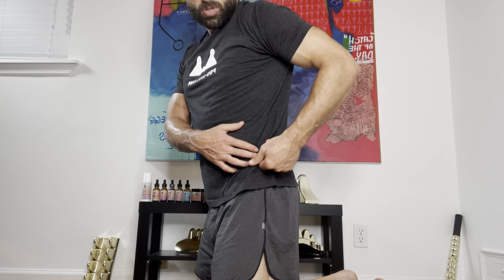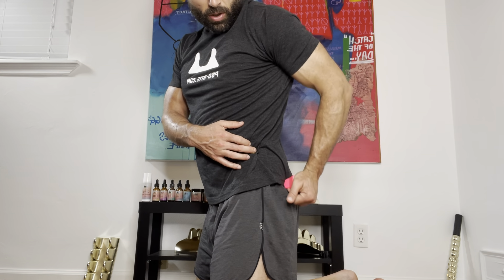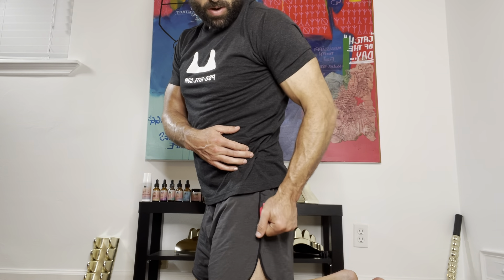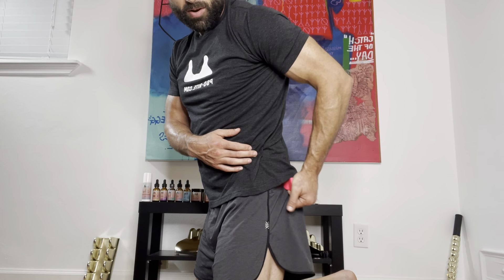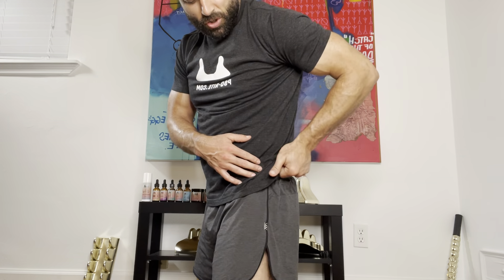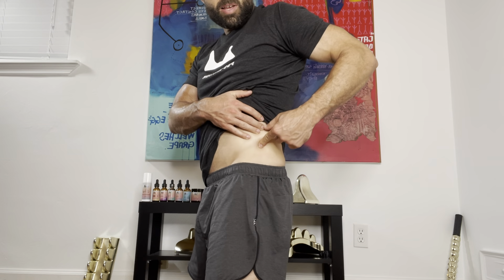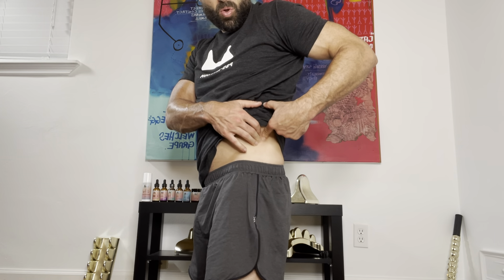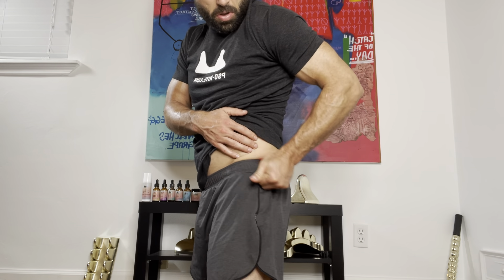How To Massage Your Glute | With The Pso-Mini Massage Tool | PSO-RITE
👉 PSO-RITE is the best full body massage product. It is ideal for accessing trigger points and releasing hard-to-reach muscles in the body. Think of it as a 24/7 massage therapist and personal massager that you can take with you anywhere. PSO-RITE's unique design mimics the hand and elbow, making it easy to press deep into the psoas, shoulders, hamstrings, calves, thighs, inner groin, glutes, lower, mid or upper back, rotating cuffs, neck and chest and massage hard-to-reach areas. PSO-RITE is manufactured and patented in the United States.

👉 In this video we have shown you how you can massage your glute muscle with the pso mini this is an outstanding product .It is a full body massage tool targets deep, specific, hard-to-reach muscles. Use it on your shoulders, hamstrings, calves, thighs, inner groin, glutes, lower/mid/upper back, rotator cuff, neck, and chest.

CUSTOMER REVIEW !
What a great product! I have both the large and the small one. I run regularly and have added the use of both products into my after run stretching routine.

Please take a second and say ‘Hi’ in the comments and let me know your thoughts on the video… It would truly mean the world to us if you hit the subscribe button & don't forget to press the bell icon...

BUY OUR PRODUCTS FROM WALMART! 🖇️

PSO- EVERYTHING 👇⬇️

PSO- BACK 👇⬇️

PSO- SPINE 👇⬇️

PSO- NECK 👇⬇️

PSO- STICK 👇⬇️

PURCHASE OUR PRODUCTS FROM AMAZON 🖇️

BREATH WORK APP  ( Recommendations⬇️ 🖇️

Science of Breathwork
- Activates your sympathetic nervous system
- Unlocks emotions, creates space and elicits physical responses such as tingling
- Rapid breathing mixed with breath holds quickly change your body's biochemistry levels, altering the amount of CO2 and O2 available
- Breath holds build up CO2 that allows O2 rich blood to exchange into your organs.

HASHTAGS!